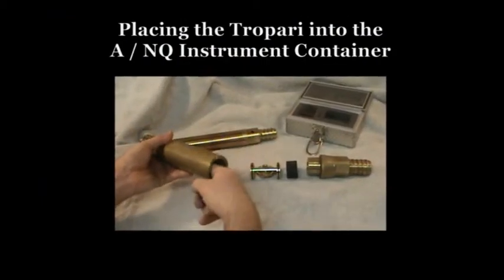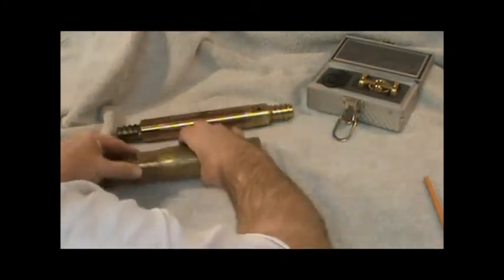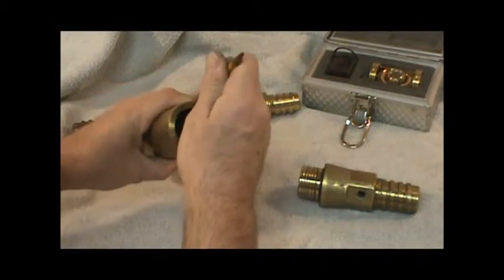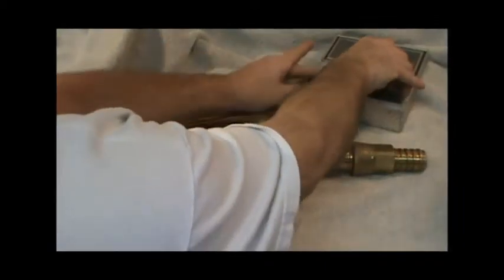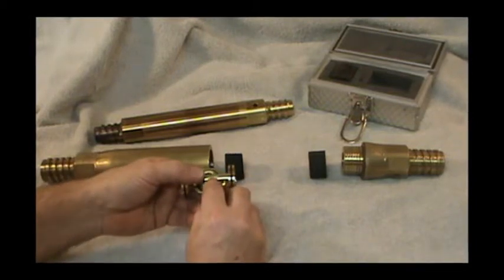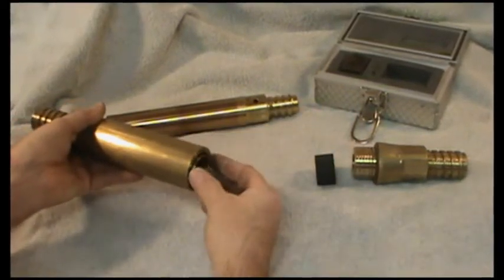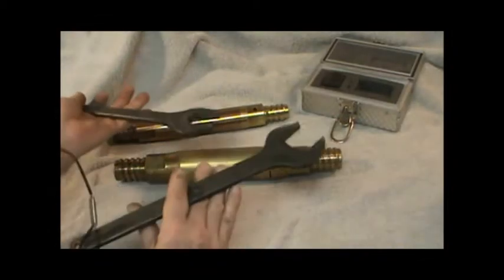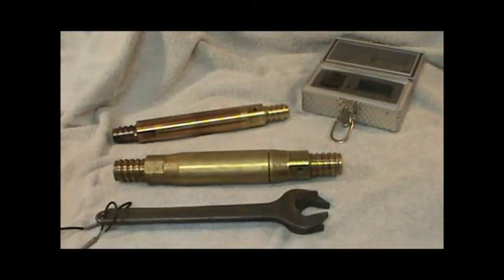Tropari A-NQ Instrument Container rev1.mp4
Tropari Operating Instructions

How to load the Tropari Instrument into the A/NQ Instrument Container

The primary purpose of the instrument container is to keep the surveying instrument dry in the borehole. Pajari instrument containers are manufactured from brass, except for the BQ container which is made from beryllium copper.

The O.D. of our BQ container is: 35.53 mm (1.399 in)

The O.D. of our A/NQ container is: 45.97 mm (1.810 in)